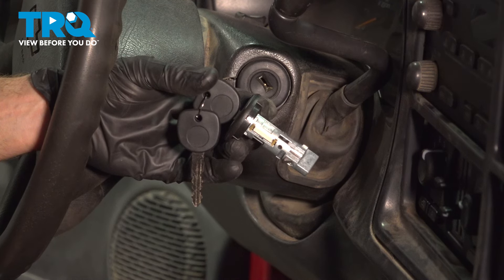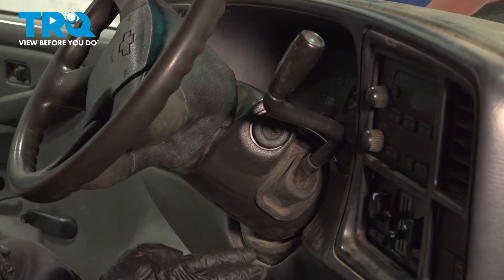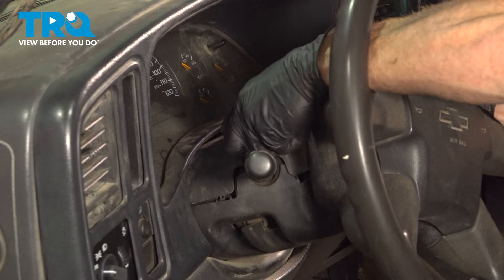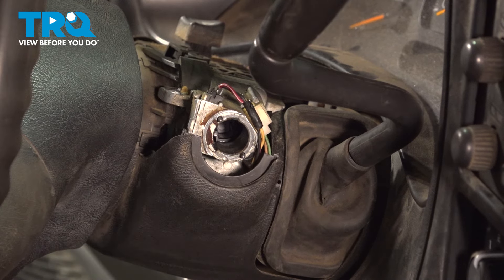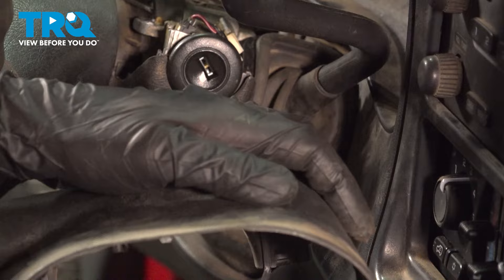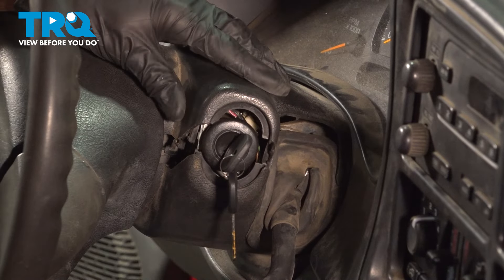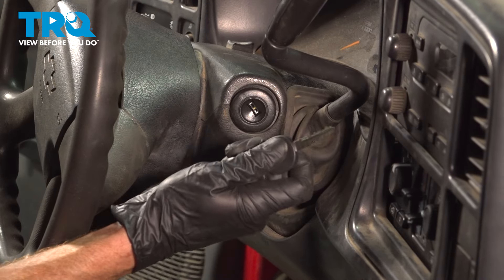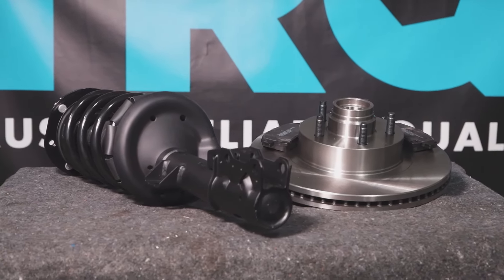How to Replace Ignition Lock Cylinder 1999-2006 Chevrolet Silverado 1500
This video shows you how to install a new ignition lock cylinder from TRQ on your 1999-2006 Chevrolet Silverado 1500.

This repair was done on a 2004 Chevrolet Silverado 1500 Base 4.3L Extended Cab Pickup 4-Door RWD Automatic and the process should be similar on the following vehicles:
1999 Chevrolet Silverado 1500
2000 Chevrolet Silverado 1500
2001 Chevrolet Silverado 1500
2002 Chevrolet Silverado 1500
2003 Chevrolet Silverado 1500
2004 Chevrolet Silverado 1500
2005 Chevrolet Silverado 1500
2006 Chevrolet Silverado 1500